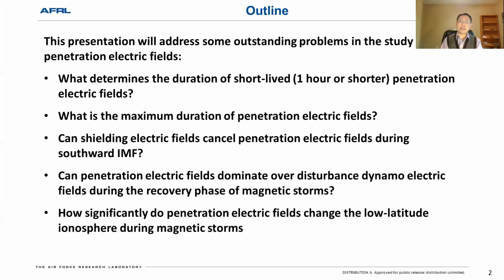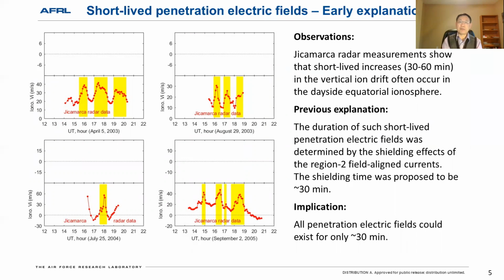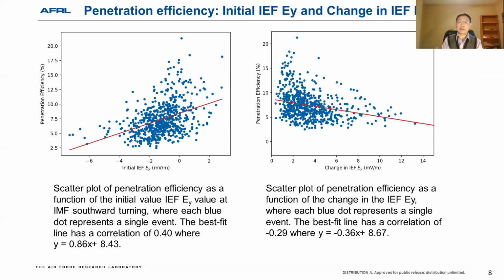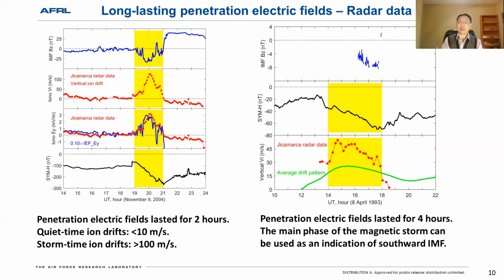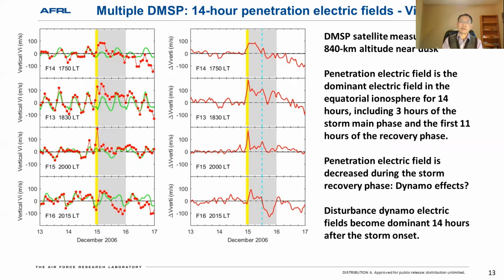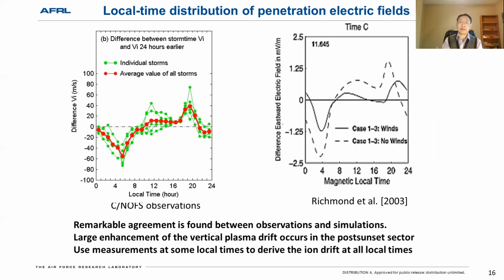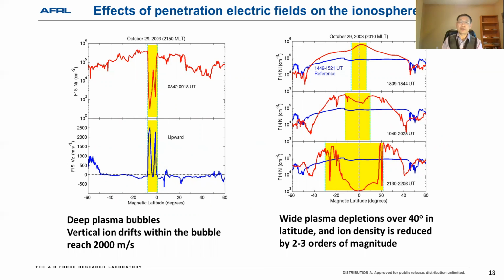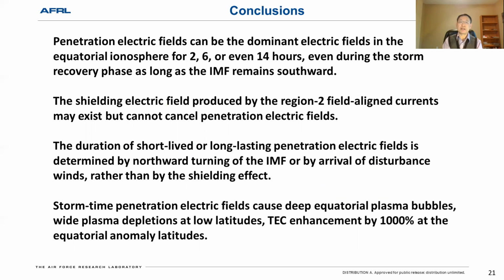43rd COSPAR C1.2-17-21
Long-lasting penetration electric fields